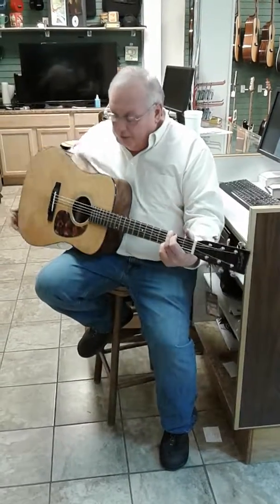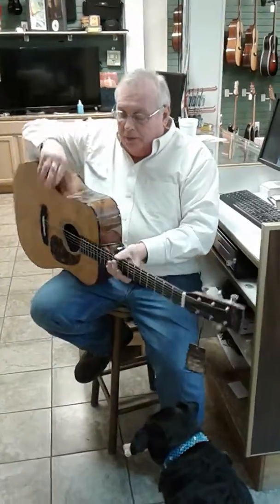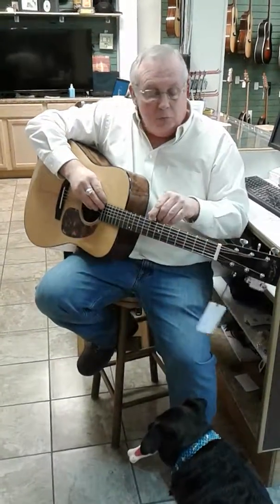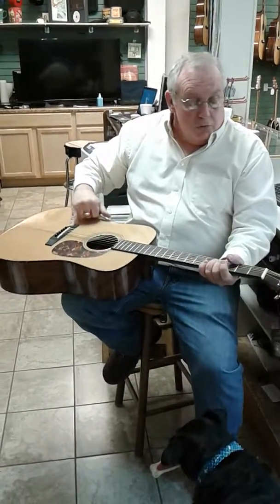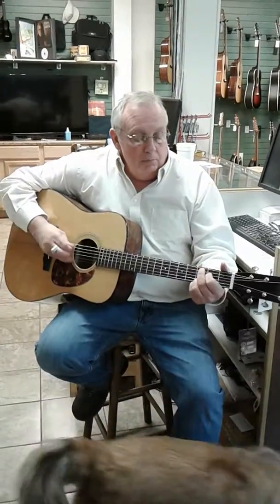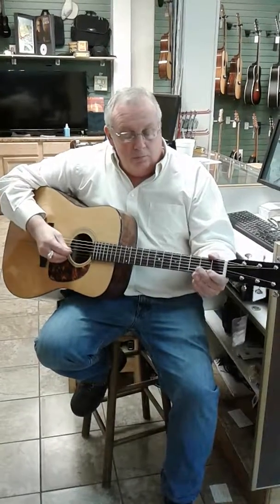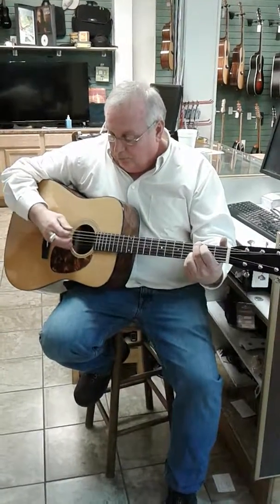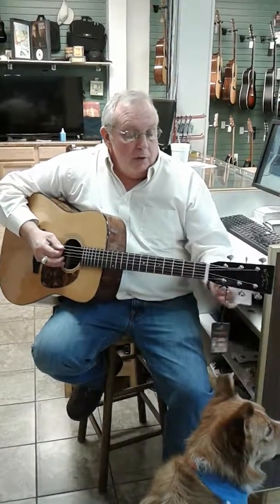Check out this Recording King RD-T16